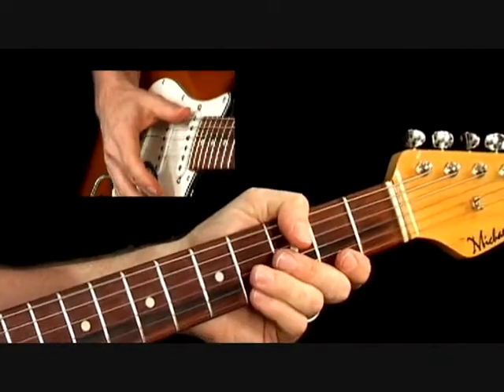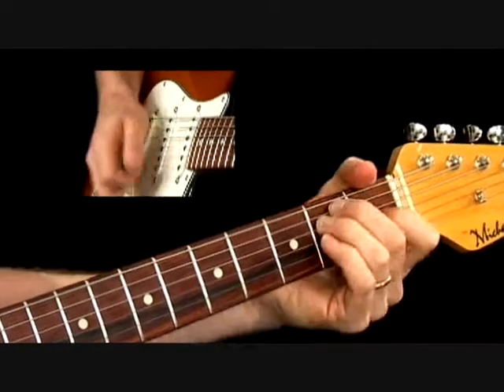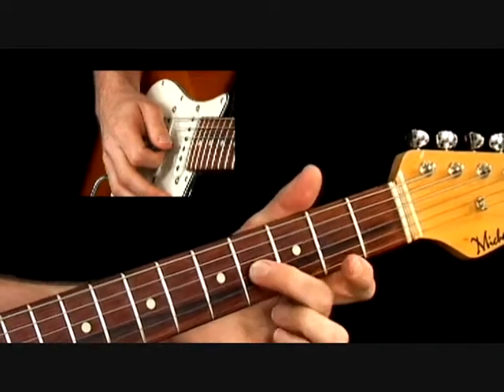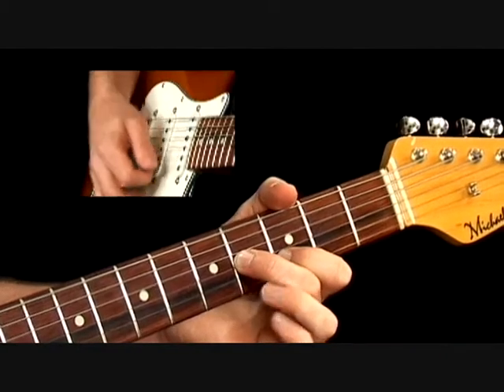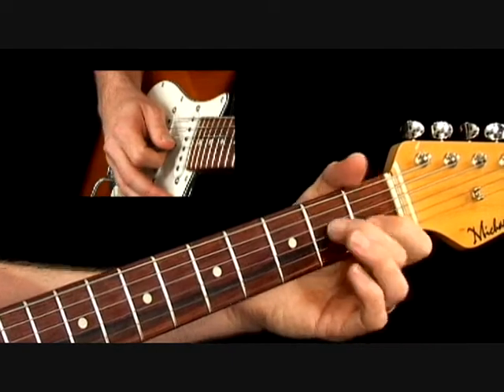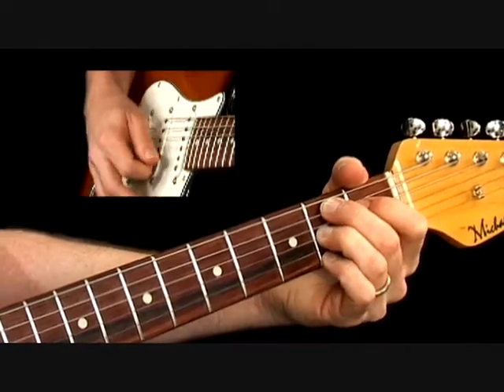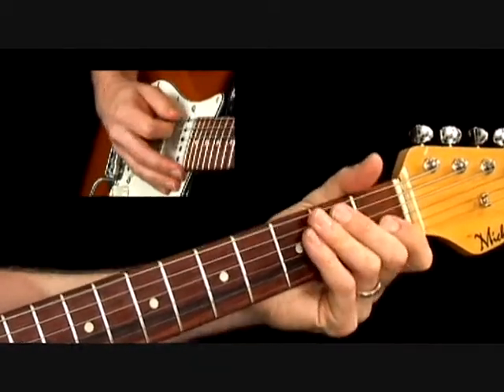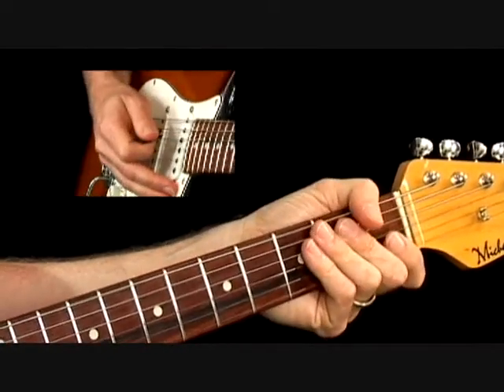Blues Lesson: Chicago Turnaround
Guitar Lesson

NOTE: This is for educational porposes ONLY! I do NOT claim any rights to this video and product